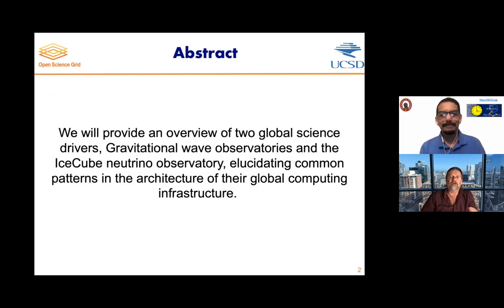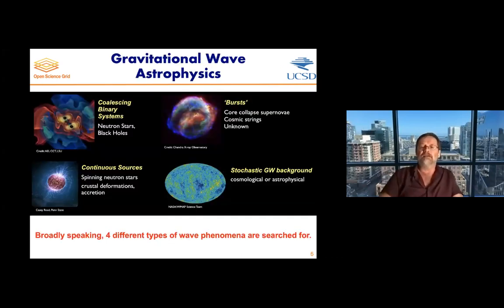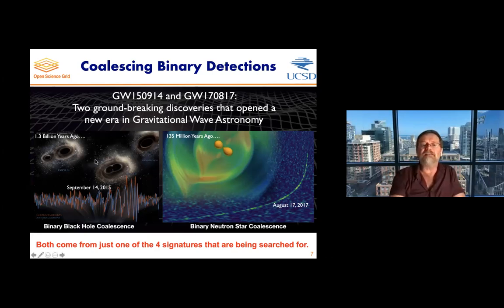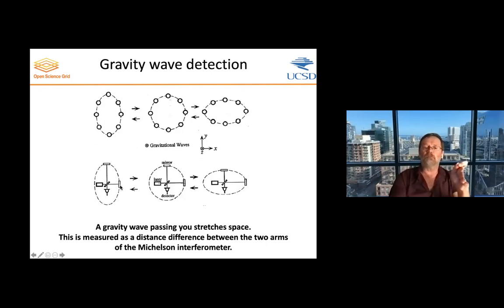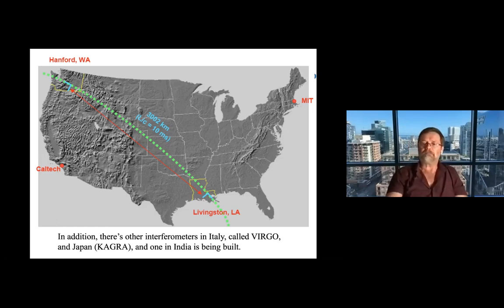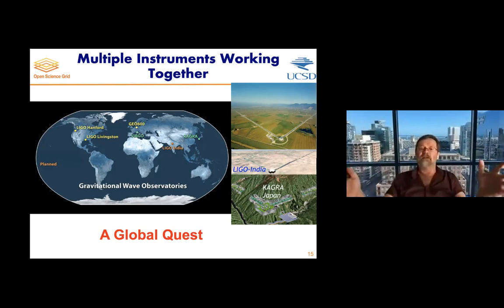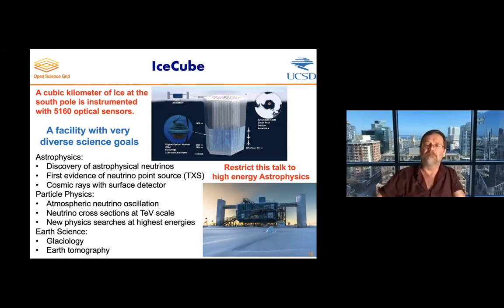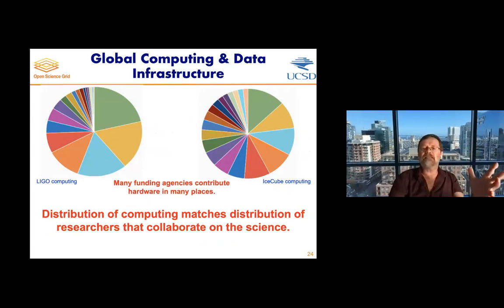"Big Science with Big Instruments" by Frank Wuerthwein, University of California-San Diego, USA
This is part of SKC Science & Technology Webinar Series, held on September 9, 2021.